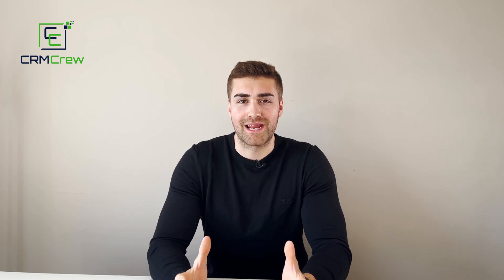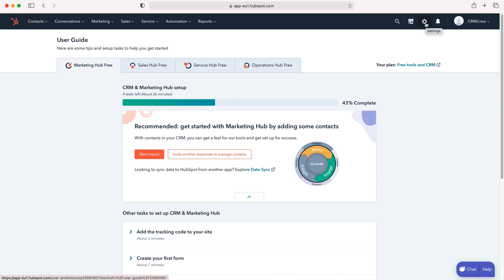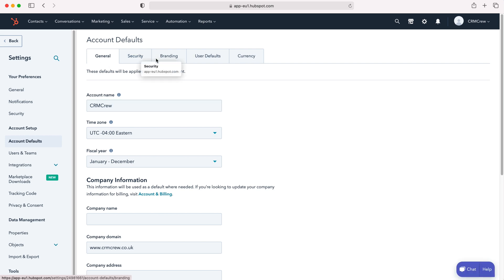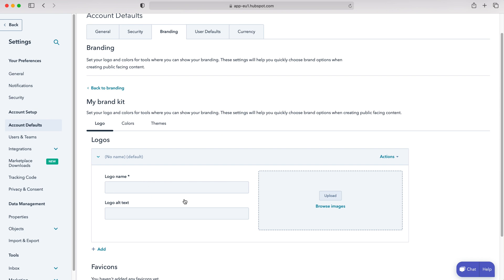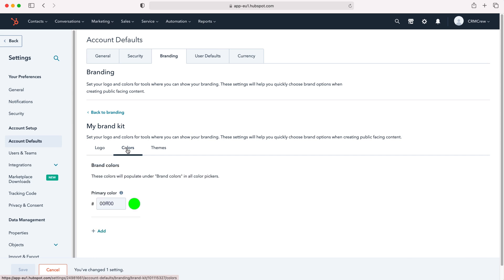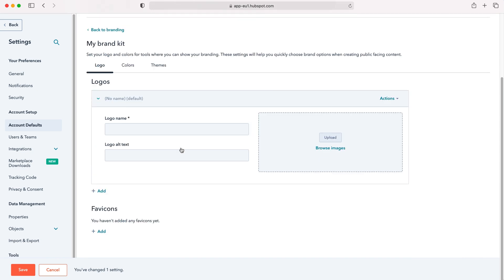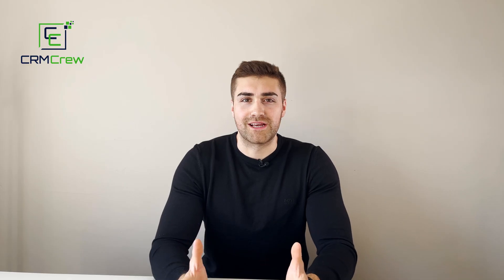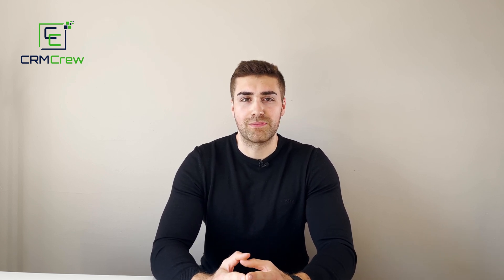How To Add A Business Logo To HubSpot CRM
In this quick tutorial I explain how to add a business logo to HubSpot CRM.